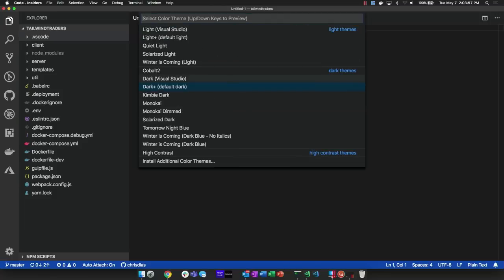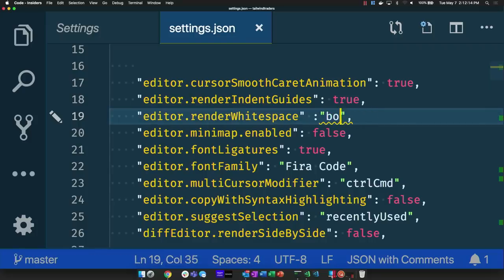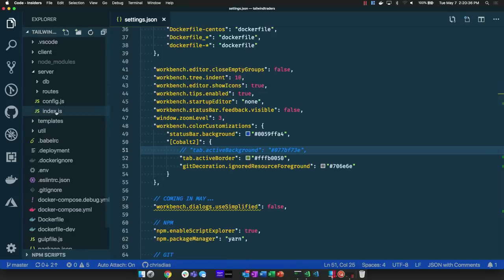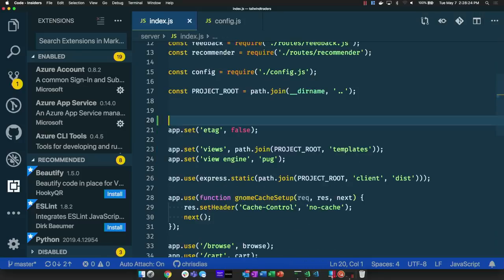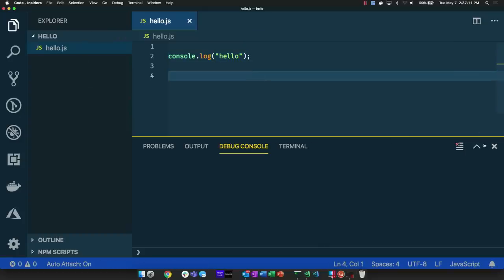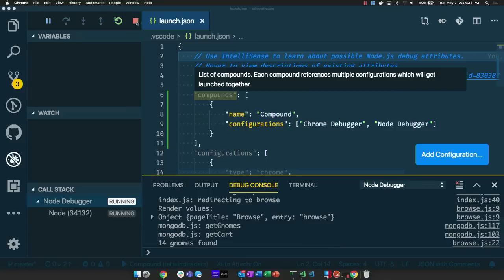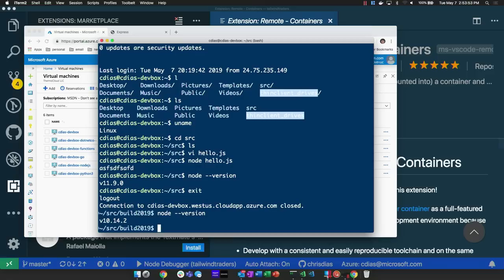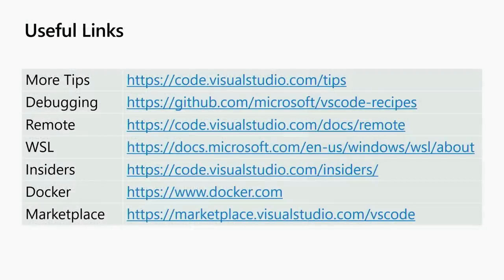Visual Studio Code Tips and Tricks – now with… (join us to find out) - BRK3022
Visual Studio Code is an open source editor that runs on Windows, macOS, and Linux. We’ll show how it can supercharge your workflow our favorite editor customizations, time-saving extensions, and some new, never-seen-before ways to improve productivity as you build, debug, and deploy your next app.